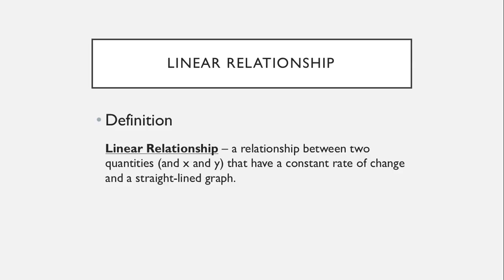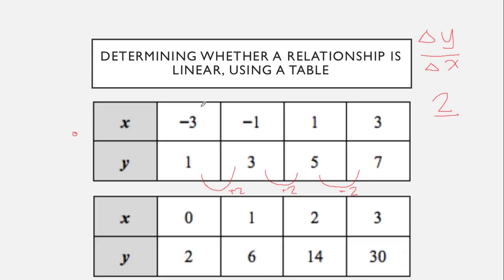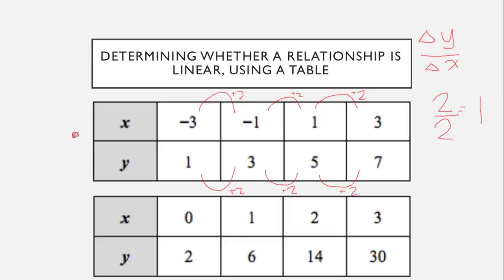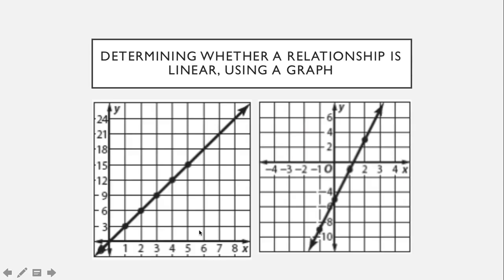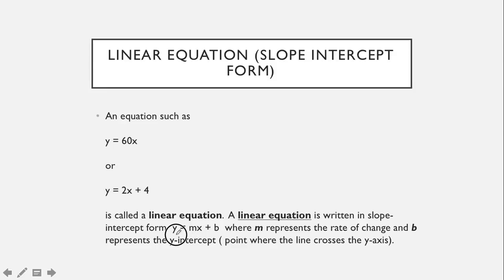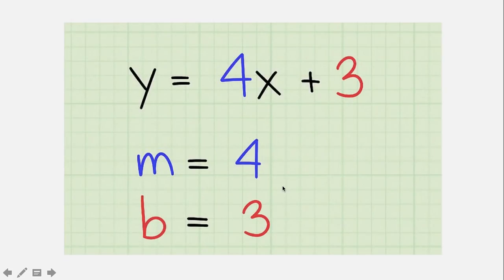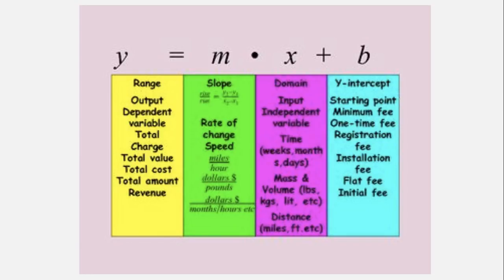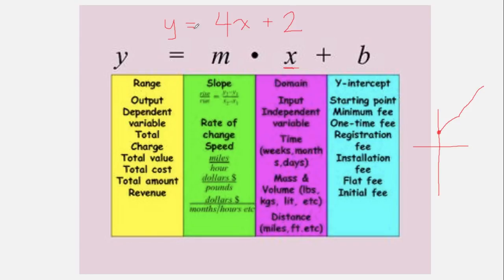Mr. Arnsworth - Intro the Linear Relationships (Part I)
An intro to determining and describing linear relationships using tables, graphs and slope intercept form y = mx + b